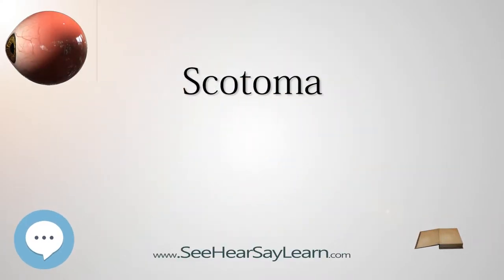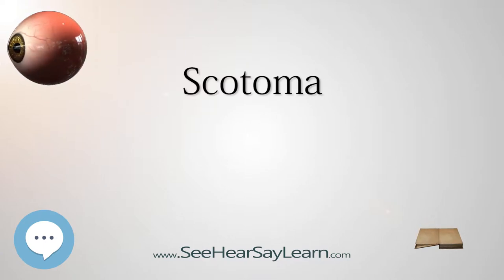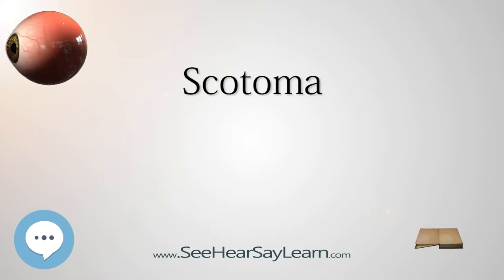Scotoma (Your EYEBALLS) 👁️👁️💉😳💊🔊💯✅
This video is about "Scotoma". This video series is something special. We're fully delving into all things everything and all things about the HUMAN EYE!